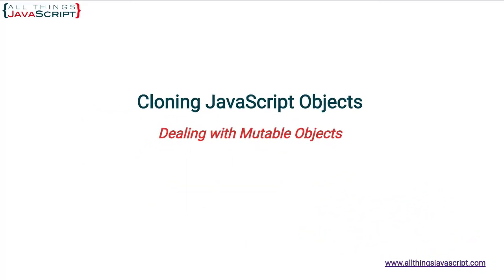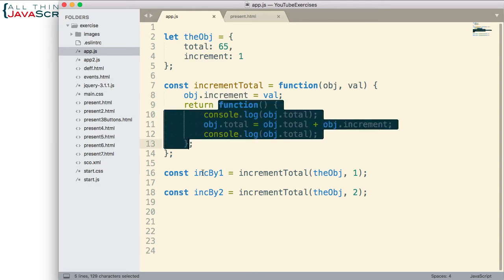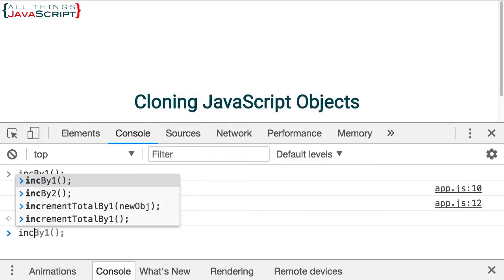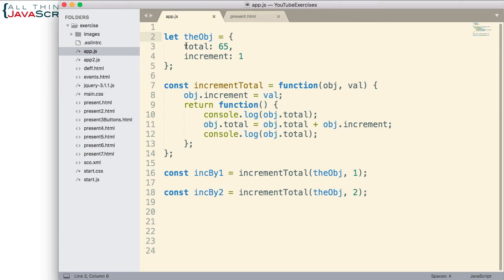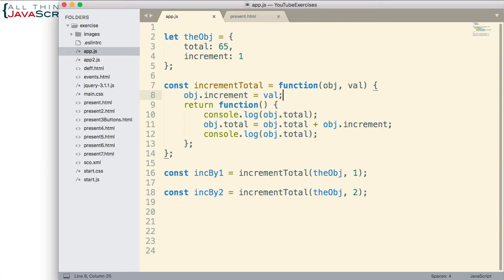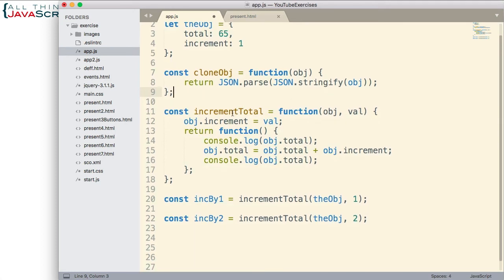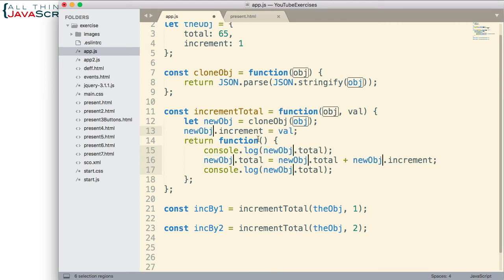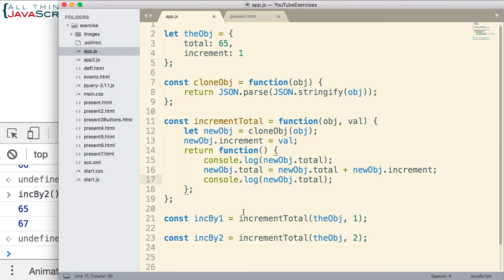Avoiding Issues with Mutability by Cloning JavaScript Objects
The fact that JavaScript objects are mutable can sometimes cause unexpected issues. We explored these issues in a previous tutorial In this tutorial we will look at a solution commonly used in functional programming: cloning objects.